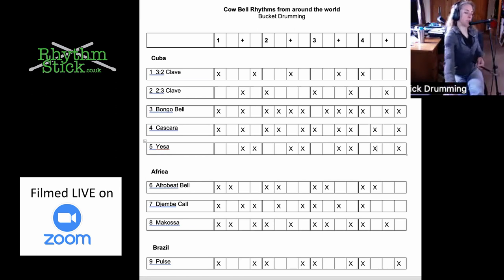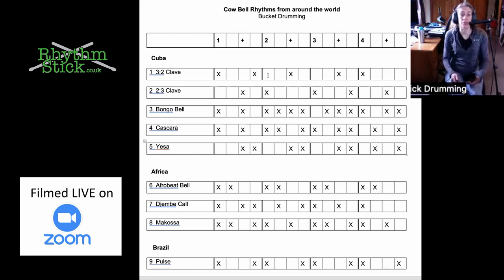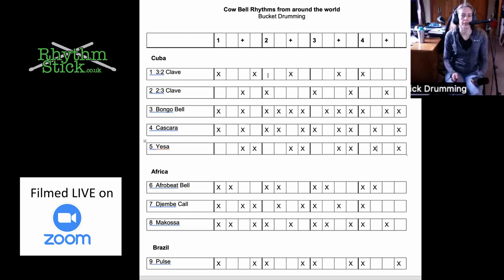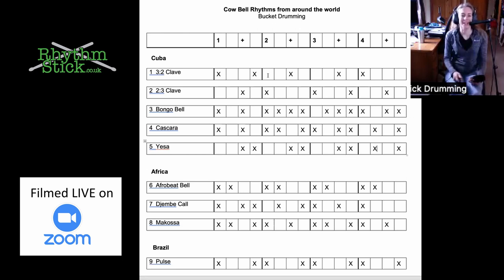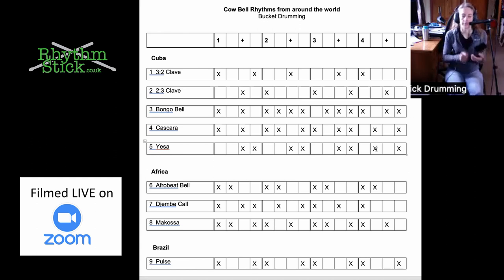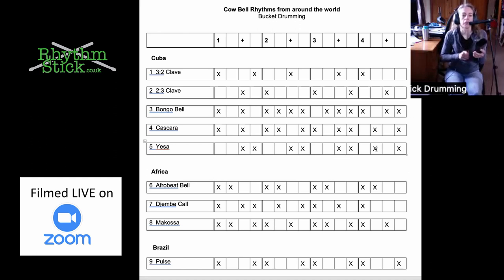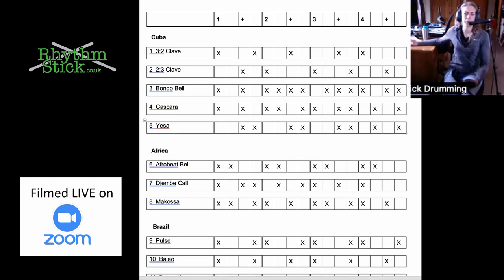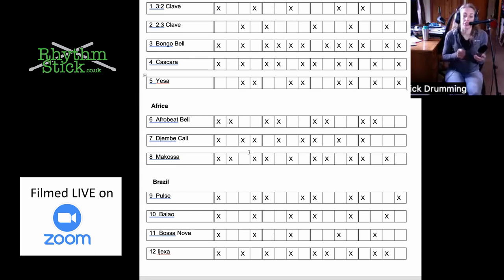Cowbell Rhythms from around the world - played to Tequila, The Champs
Filmed during our weekly Zoom bucket class!
Got a request? Then join our liveBucket Drumming class, taking your song requests each week.
Mondays 10am UK time

Dedicated to the fabulous Paul Stone, 80s Revival and Billy Idol Impersonator.